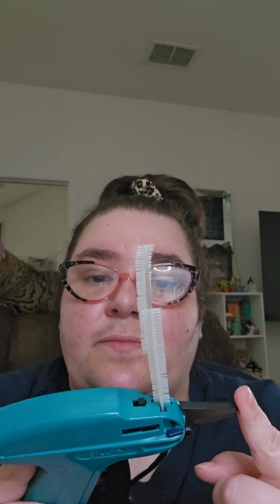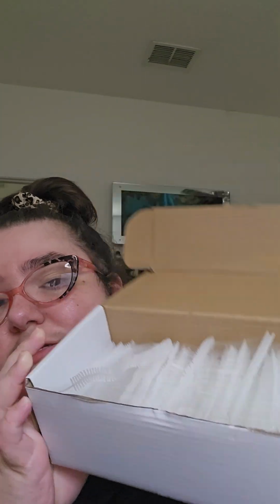The Hippo Events Cosigner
I love being a cosigner and volunteer for The Hippo Events!